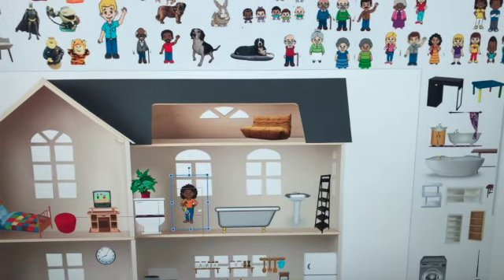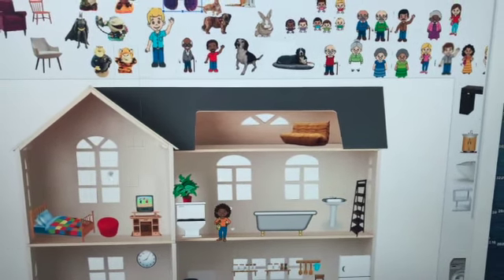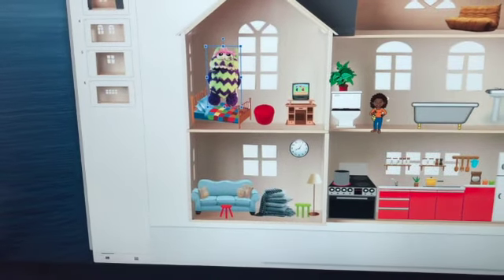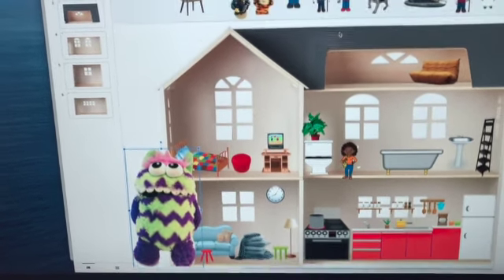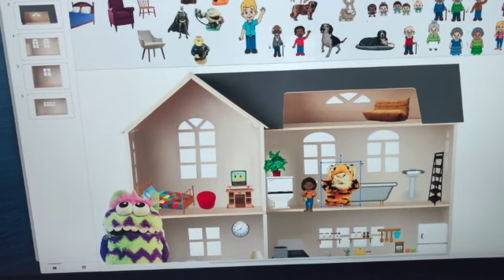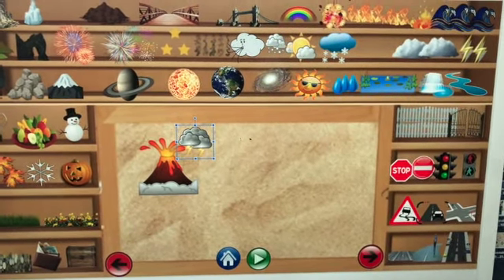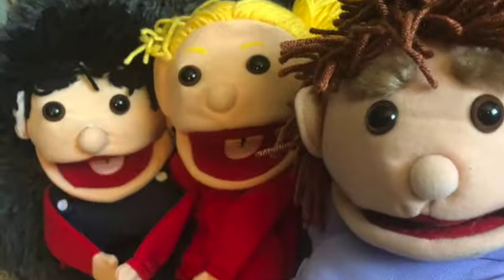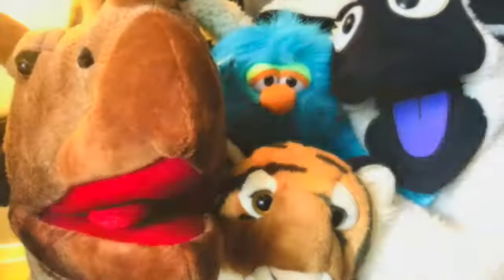Online therapy sessions for young children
Online therapy creates a playful window on the world, for children of all ages.  In this video we can see how young children benefit from a range of supportive online activities that help on the journey towards sensory integration.  It's essential that children can play during therapy in a safe, consistent, private space, supported by me, in addition to their parents and carers.  There's plenty of fun ways we can work together online to explore big feelings.